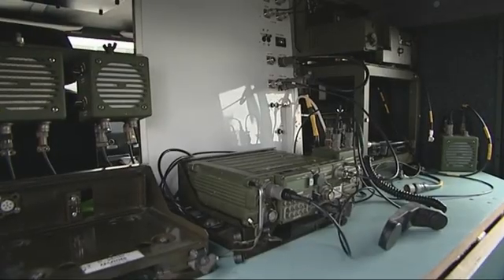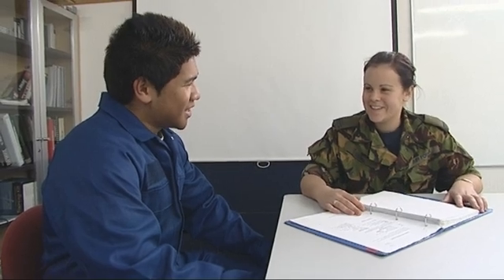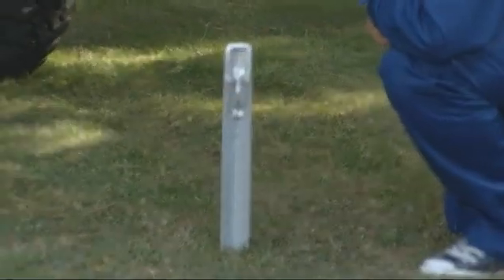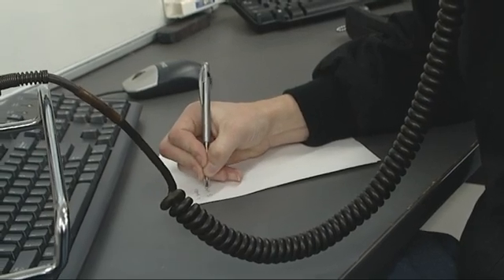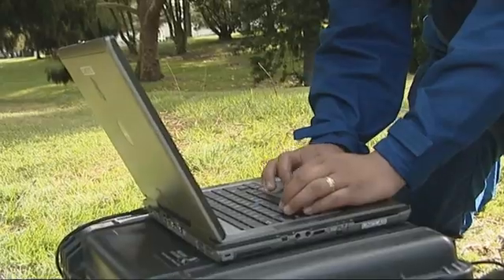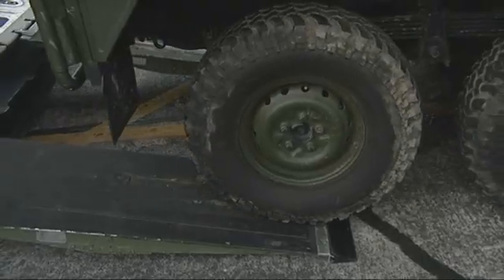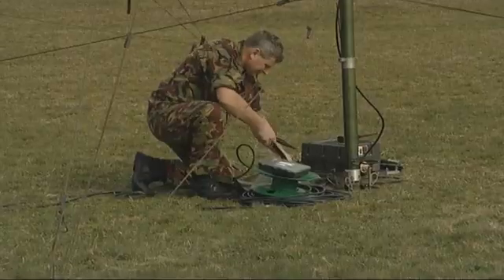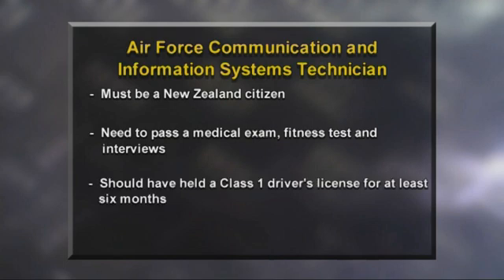A Career as a RNZAF Communication and Information Systems Technician (JTJS42009)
It's known as the 'secret squirrel' area of the RNZAF and a CIS technician's skill is vital to ensure reliable communications in all situations. AJ is keen to work with computers and electronics so this is the perfect job for him to investigate.  He is introduced to the CIS world by Nadia, who starts him off with a quick test on the phonetic alphabet - essential for all Air Force radio communications.

Next Nadia arranges the simulation of a tactical exercise which includes putting up an 8m high communications antenna, the first thing to be done when out in the field.  She also shows AJ how to set up satellite communications which allows the Air Force internet access wherever in the world they are.

While he isn't able to drive it, AJ finds out about the remarkable Pinzgauer off road vehicle which can be deployed into any location and is transported to wherever required inside the Hercules.

As Nadia explains, the role of a CIS technician has some great benefits, including international travel and the excitement and challenge of keeping the sophisticated Air Force communications and information systems functioning at top level.